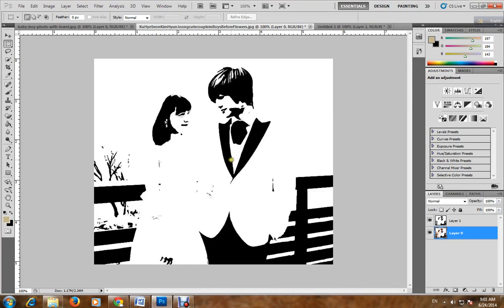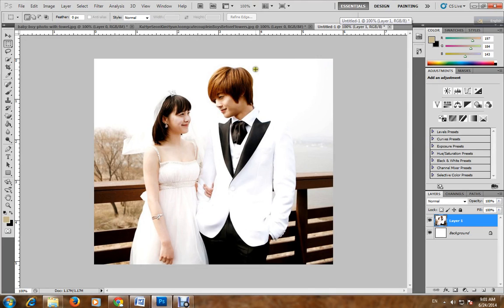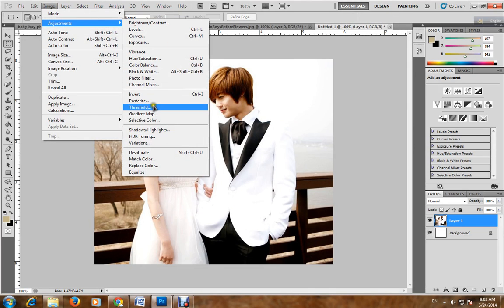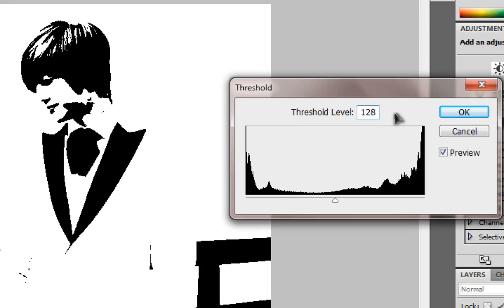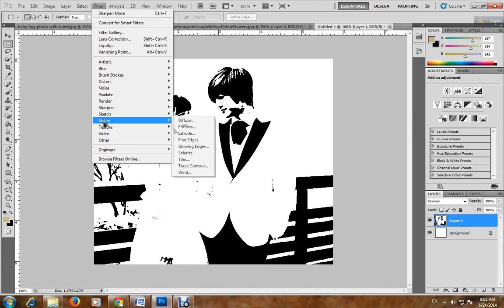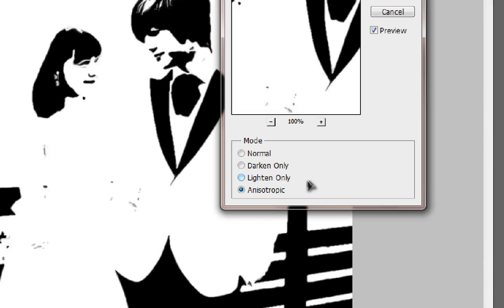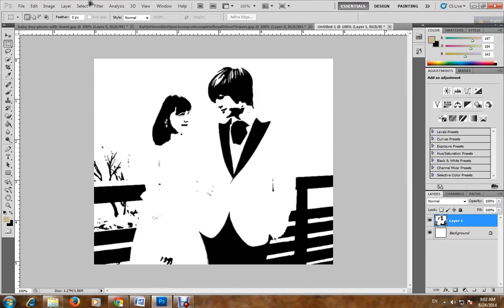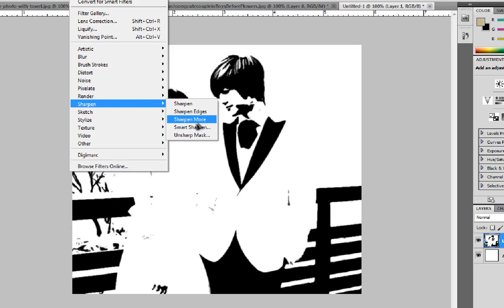Black & White Sketch Tutorial in Photoshop CS5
Convert Black & White Sketch Photo With Photoshop CS5